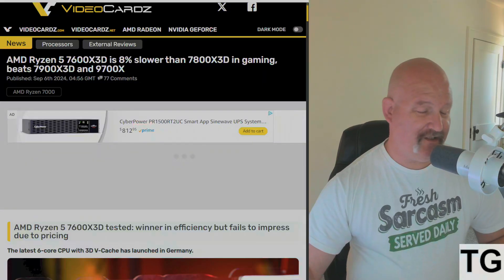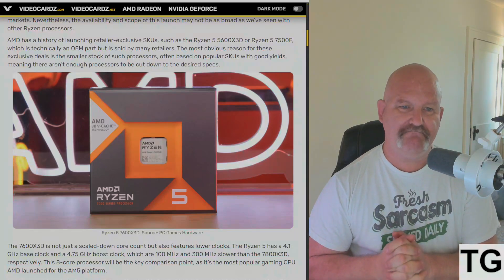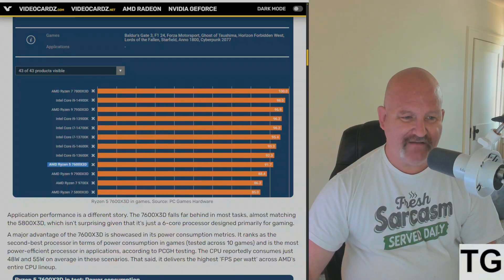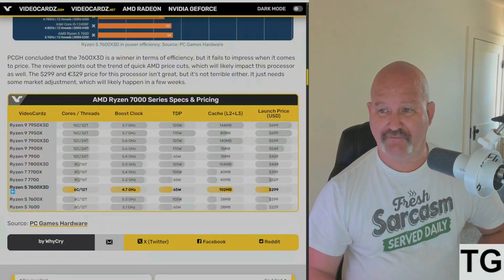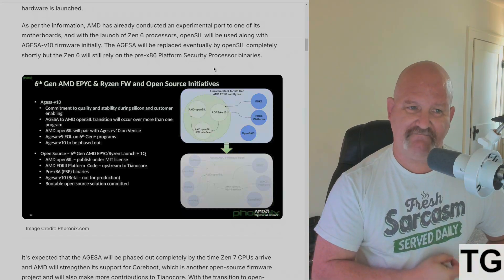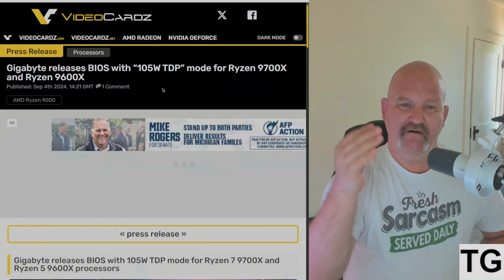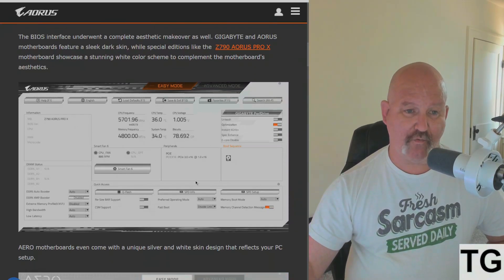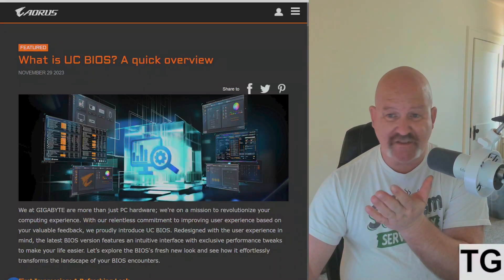MASSIVE AMD Roundup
7600X3D Released In Germany, 8% Slower Than 7900X3D

Gigabyte Releases 105W TDP Beta BIOS That Breaks Theme With Aorus ICE Line